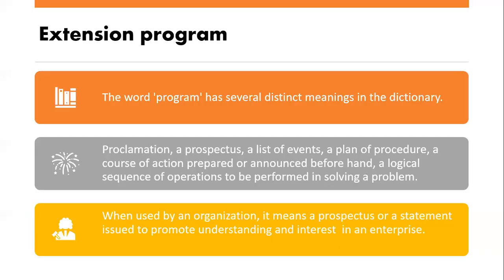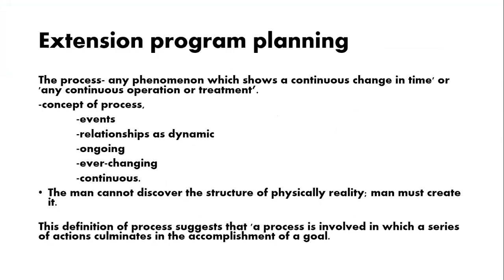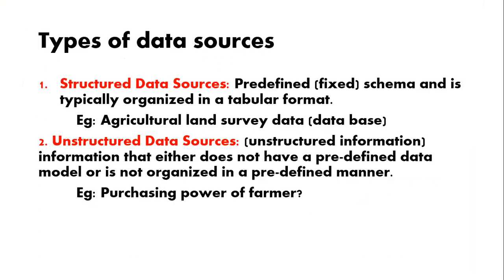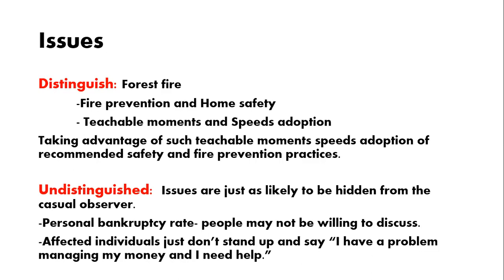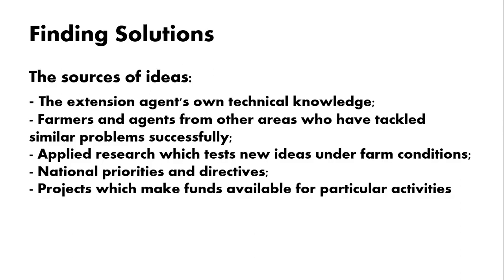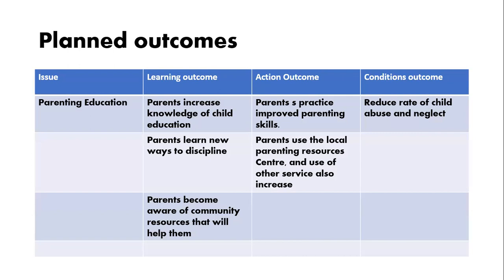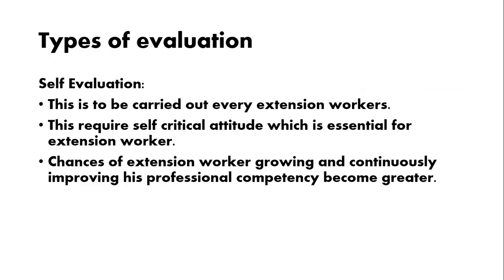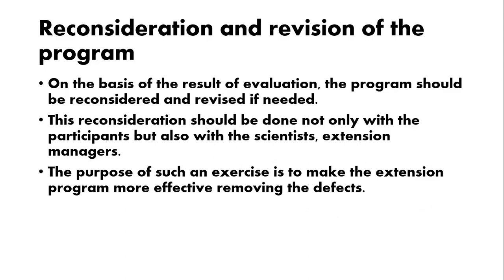Extension Program Planning and Evaluation | ව්‍යාප්ති වැඩසටහන් සැලසුම් කිරීම සහ ඇගයීම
This video is about how to plan extension program and evaluation. here, we discuss about steps of planning process and steps of evaluation process.